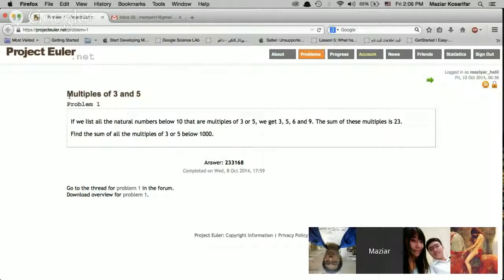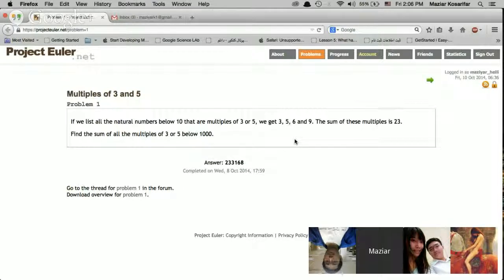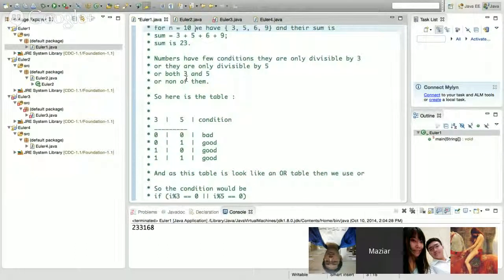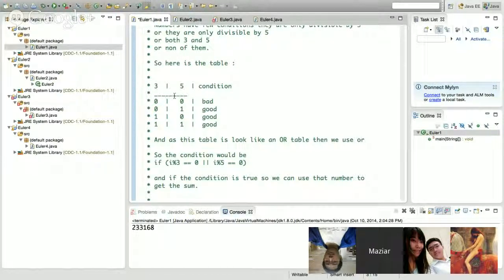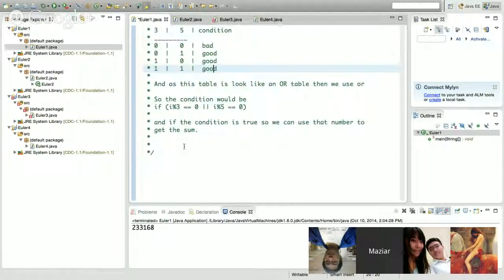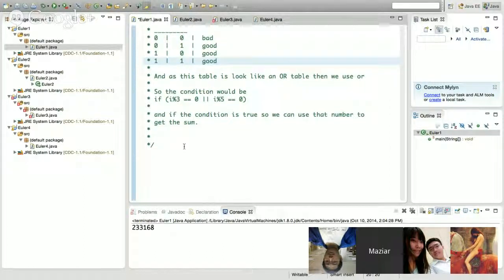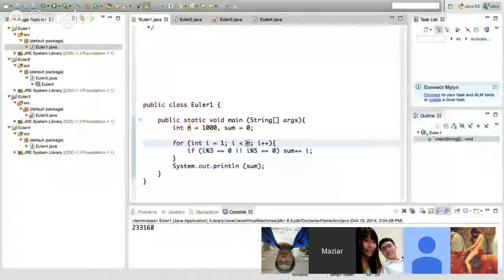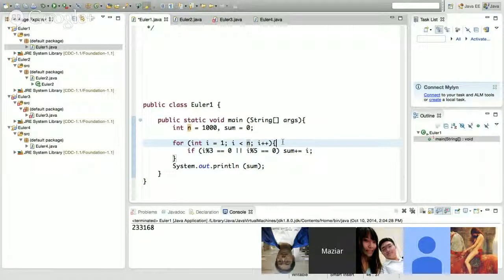Project Euler I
This is Project Euler I. This hangout will cover Problem 1: Multiples of 3 and 5.